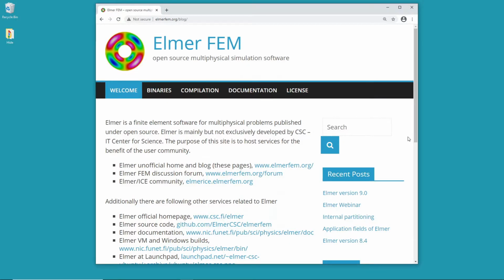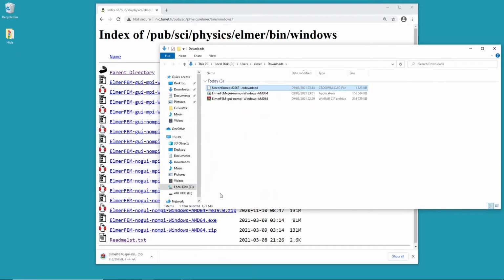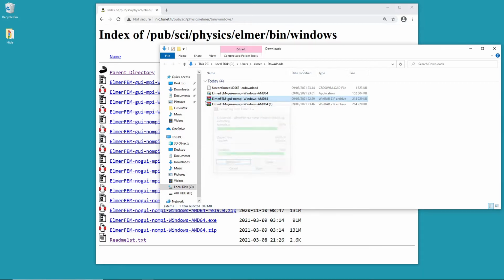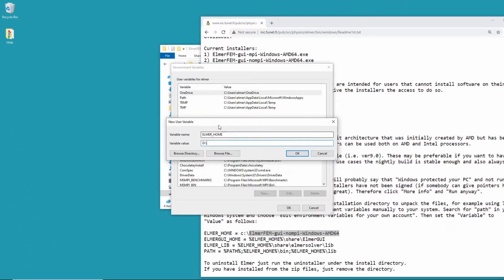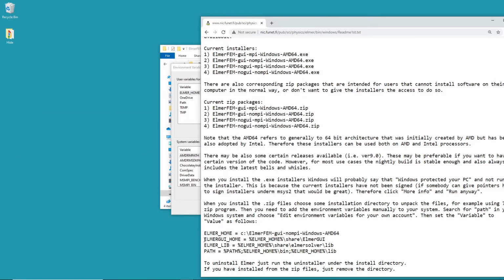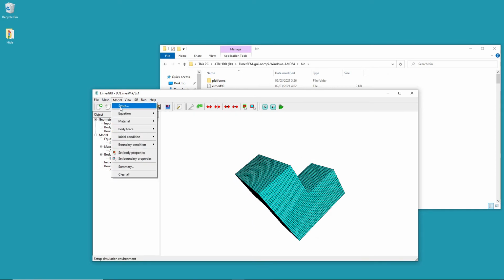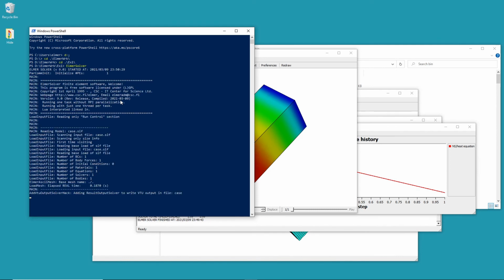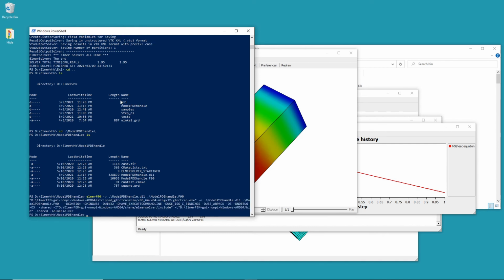Elmer Installation on Windows 10 machine from Zip file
In the presentation we will install Elmer from a nightly build that is available as ZIP file (not dll as said once). We set the required environment variables and test out the installation running ElmerGUI and also ElmerSolver and elmerf90 script from the PowerShell.